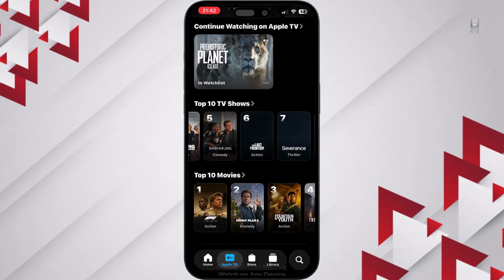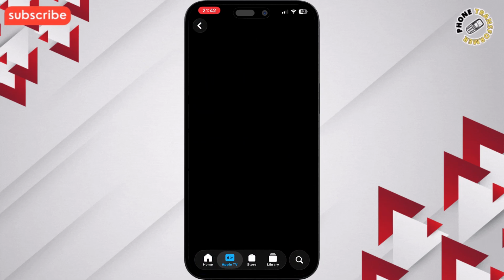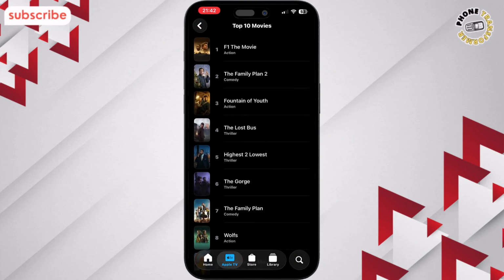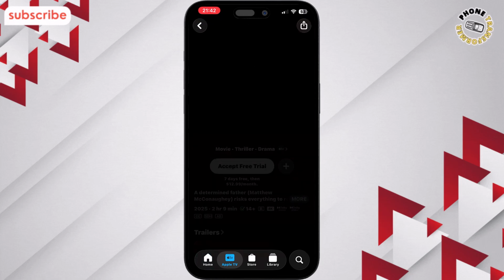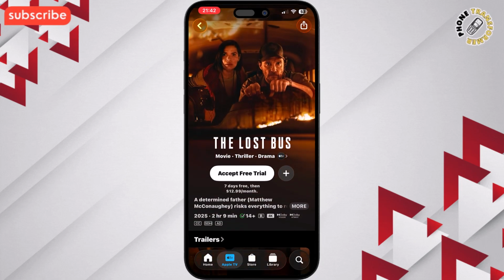How to Watch Movies on iPhone | Ultimate Guide (2026)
📝 Learn how to watch movies on iPhone with this complete tutorial from Phone Transformer. This video provides three simple methods to enjoy your favorite films anytime and anywhere on your iOS device. You'll discover how to use popular subscription services, access free ad-supported apps, and rent or buy movies directly. Each method is broken down into easy, step-by-step instructions suitable for all iPhone users. By the end, you'll be able to stream, rent, or purchase any movie directly on your iPhone screen.

-- TIMESTAMPS --
0:00 Introduction
0:11 Method 1: Using Subscription Apps (Netflix, Disney+, Prime Video)
0:37 Method 2: Using Free Apps (Tubi, Pluto TV, Crackle)
1:00 Method 3: Renting/Buying via Apple TV App
1:28 Conclusion & Subscribe